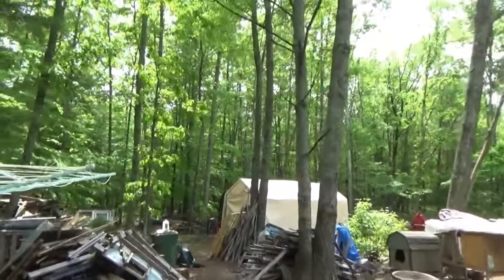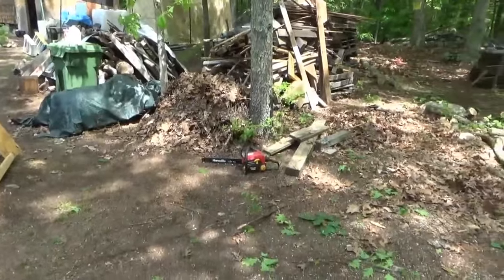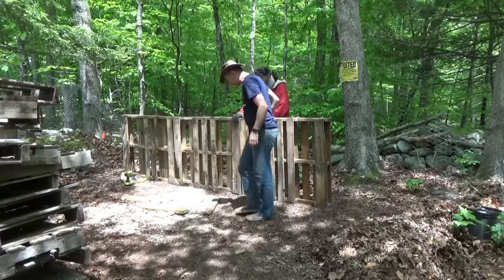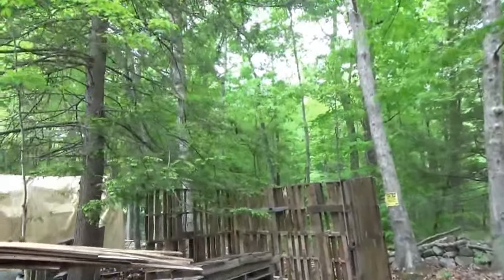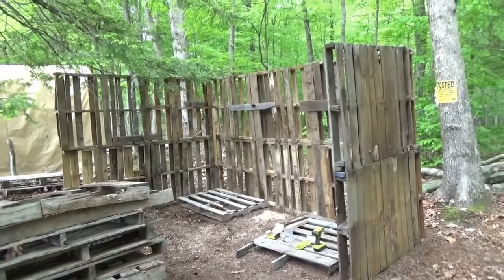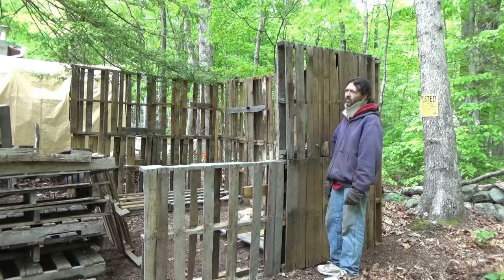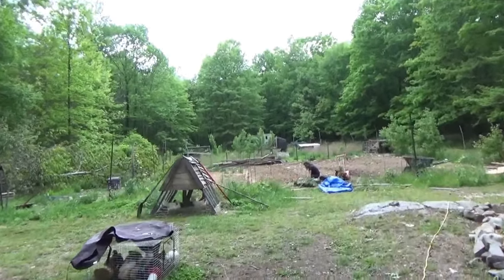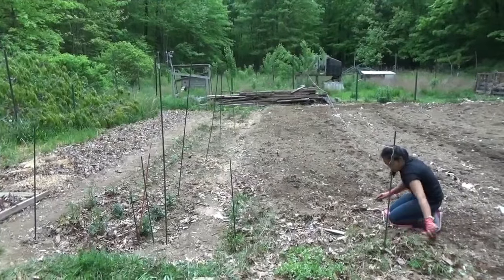Building A Pallet Fire Wood Shed & Gardening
Chris and I spent some time clearing out some of the fire wood piles and then built a pallet fire wood shed to contain it all neatly. Later we continued work on the garden.

We spent over half of the day working on the fire wood pile. We heat the off grid tiny house on wheels with fire wood in winter to save money. With 56 acres of land, fire wood is free and plentiful.

I had about 6 fire wood piles out next to the tiny home. I had sorted wood based on type and how cured it was.

Chris and I moved and condensed the wood piles to make room for the trailer to move around back in that area so we could later move the chicken coops.

Then we used the trailer to haul pallets over to our building site and started to make a fire wood shed entirely out of pallets.

Later Melanie was planting some vegetables while Chris and I put up an old gazebo frame. We want to have a semi enclosed walk way through the center of the garden. This will have trellises that vine plants can grow up and onto in summer. You will be able to walk through the covered walkway and pick vegetables and grapes as you go.

We managed to get the frame up and in place like we had imagined for now and then it was time to shut down for the night.